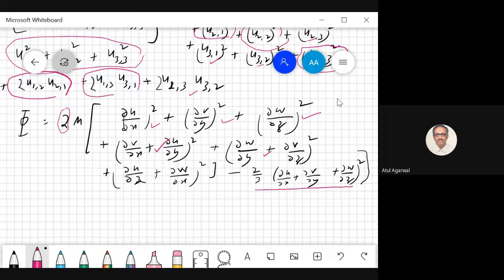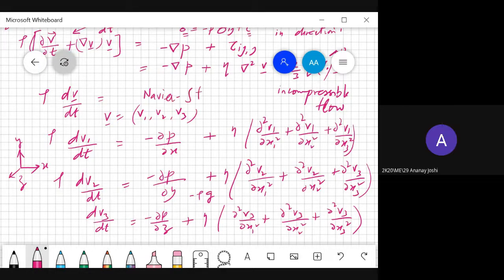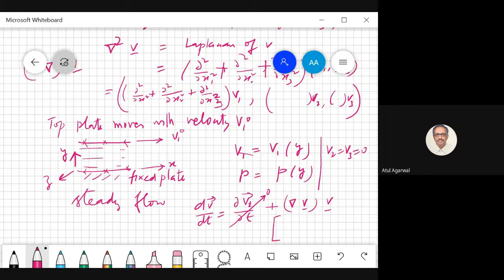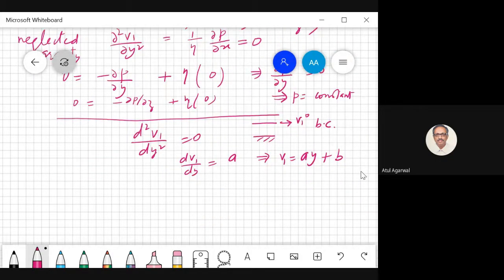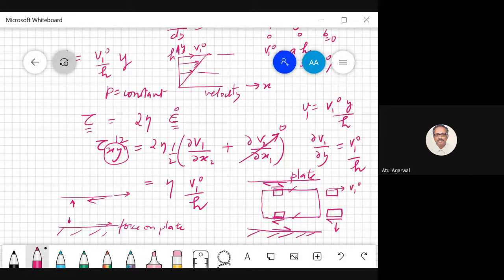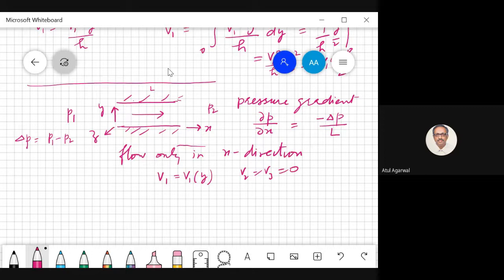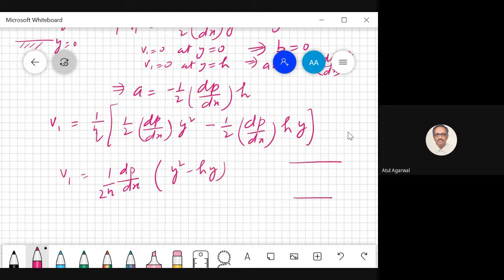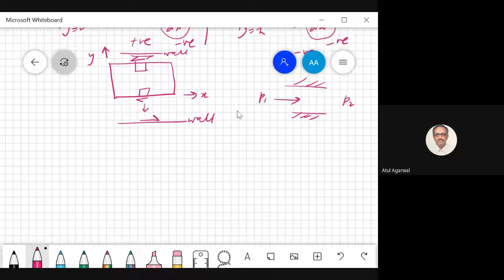Lecture 6 Fluid Mechanics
In this video, we explore mechanical engineering fundamentals, focusing on key concepts in solid mechanics, fracture mechanics, and vibrations. Whether you're a student, a professional, or just curious about mechanical engineering, this video is perfect for you.

Join us as we break down complex topics into easy-to-understand explanations. We’ll cover essential theories, practical applications, and common challenges faced in the field of mechanical engineering.